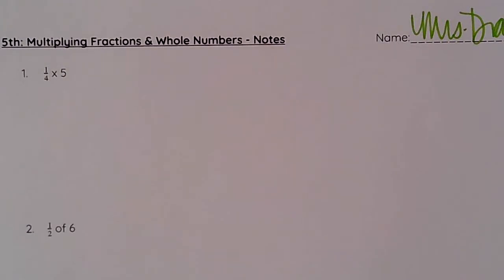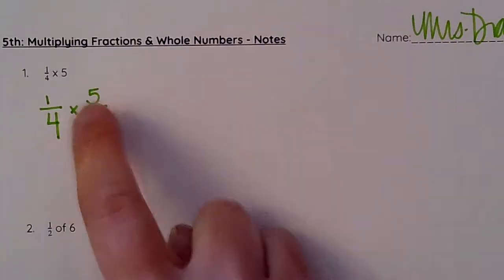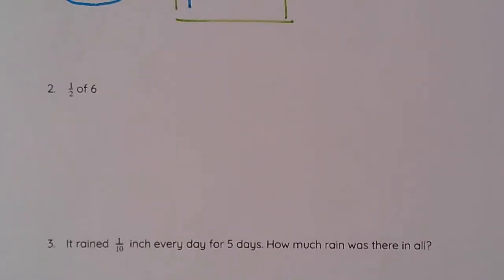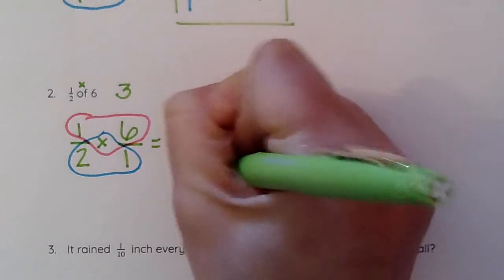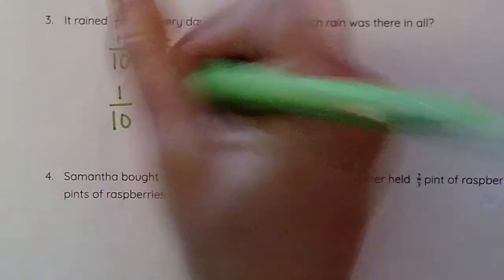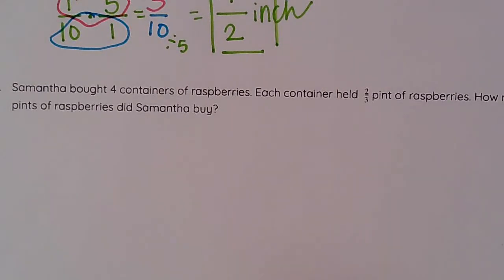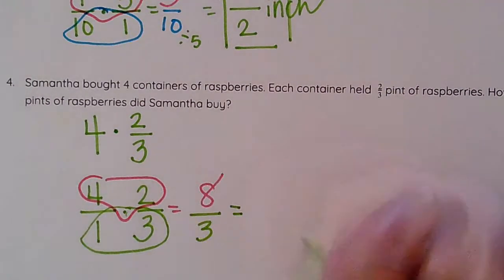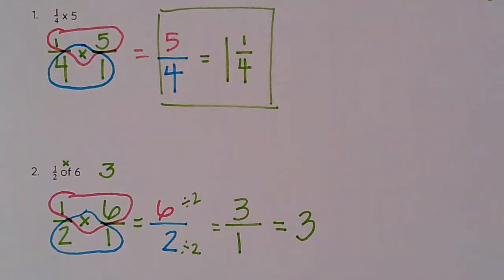Multiplying Fractions by Whole Numbers